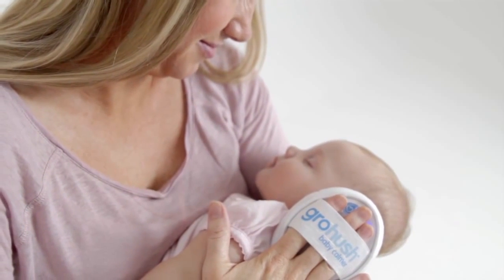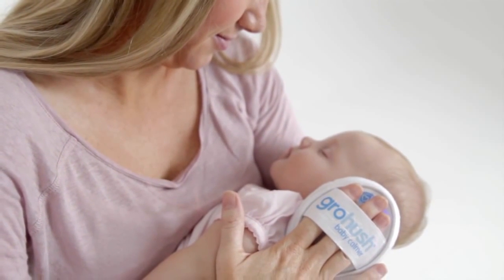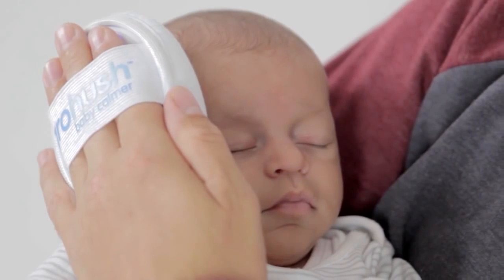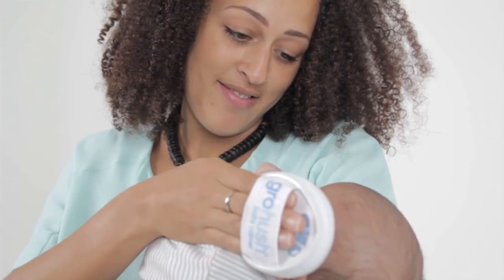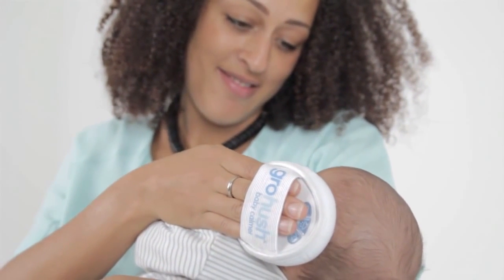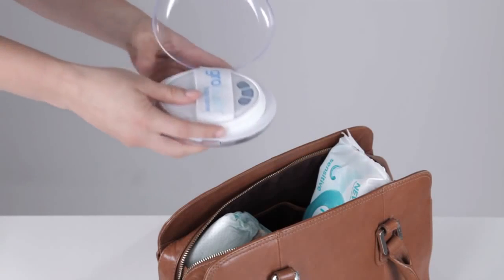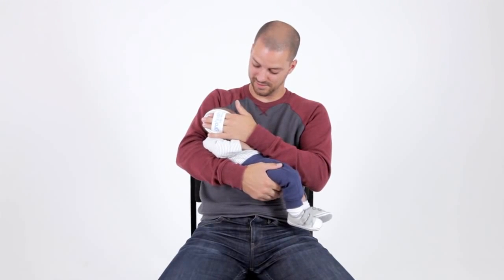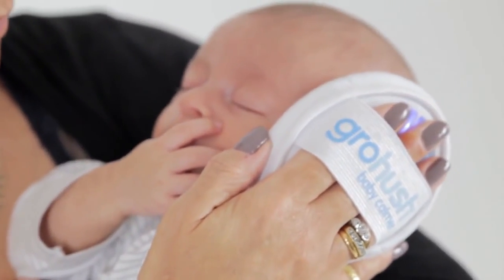JustKidding for Gro hush demo